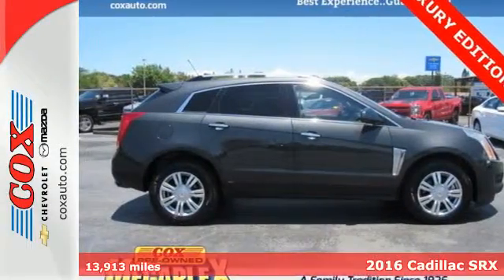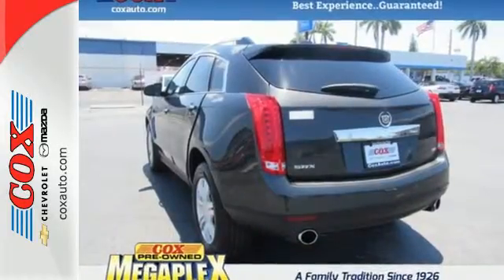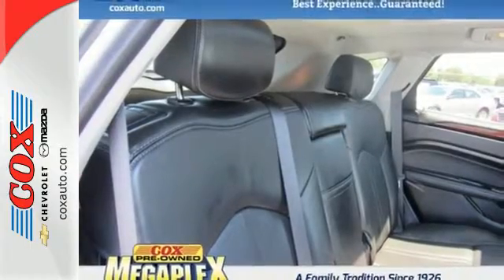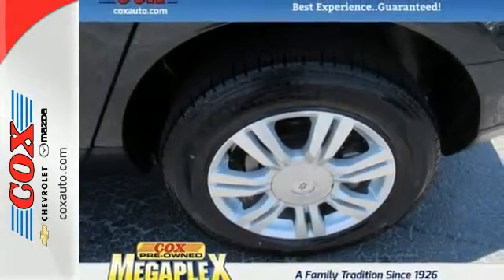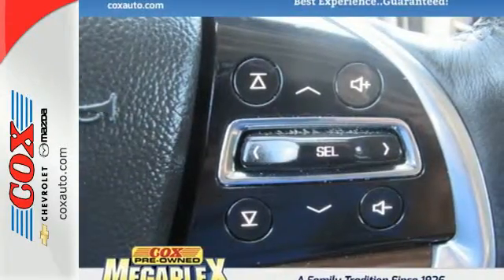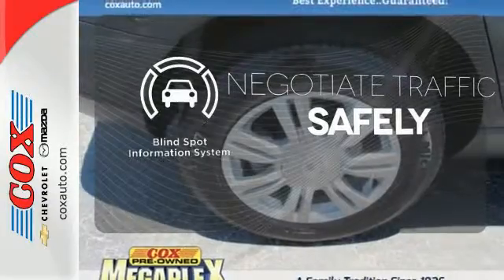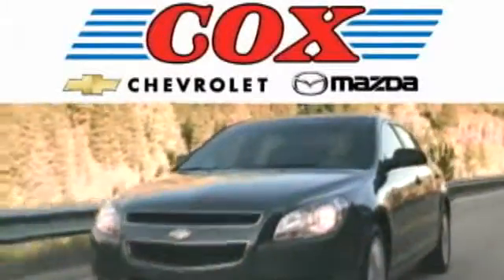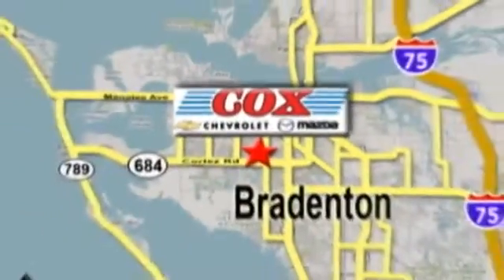Used 2016 Cadillac SRX Sarasota FL Bradenton, FL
Year: 2016
Make: Cadillac
Model: SRX
Trim: Luxury
Engine: Cyl.
Transmission: 6-Speed Automatic
Color: Gray
Mileage: 13913
Stock #: 22977R
VIN: 3GYFNBE34GS519320
LUXURY EDITION, PANO SUNROOF, 8-Way Power Front Passenger Seat Adjuster, Adaptive Remote Start, AM/FM Stereo w/Single Disc CD Player, Automatic Air Circulation/Air Quality Sensor, Blind spot sensor, Bose Premium 8-Speaker Audio System Feature, Brake assist, Dual front impact airbags, Dual front side impact airbags, Electronic Stability Control, Front dual zone A/C, Memory Package, Memory seat, Power UltraView Double-Sized Sunroof, Side Blind Zone Alert, SiriusXM Satellite & HD Radio, Steering wheel mounted audio controls.Reviews: * Abundant luxury and safety features; balanced ride and handling; classy cabin design. from EdmundsIncluded First Year Complimentary Basic Maintenance / Multi-Point Vehicle Inspection / Free Vehicle History Reports / In Business Over 90 years / Call For Details.

Cox Chevrolet Mazda is a new, used and certified pre-owned Chevy & Mazda dealership serving Sarasota and Bradenton.

If you live in the Bradenton, Sarasota, Palmetto, Tampa, and St Petersburg area, you are just a short trip away from a new or used Chevy or Mazda car, truck, or SUV. Call or visit Cox Chevrolet Mazda today for your best deal!